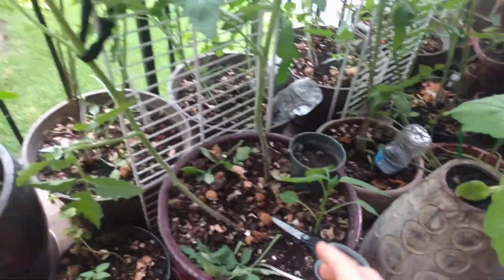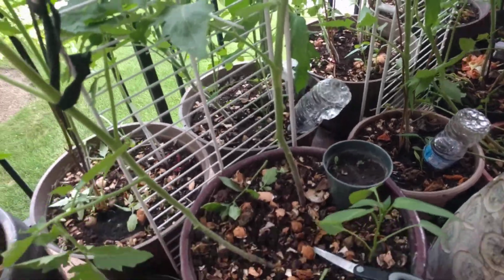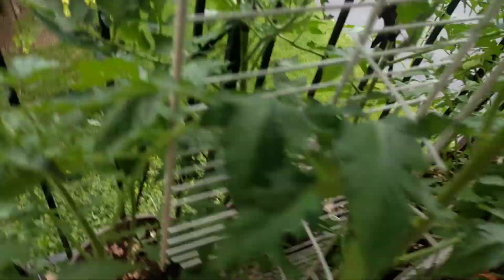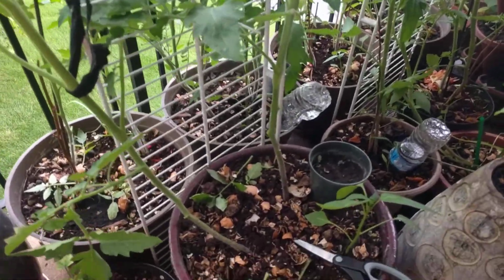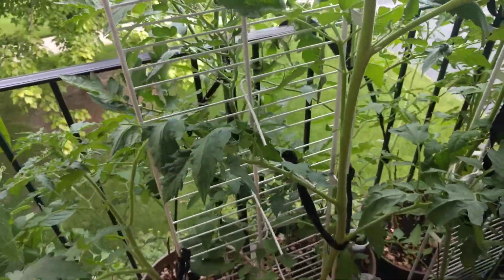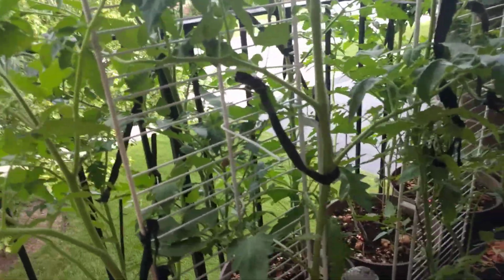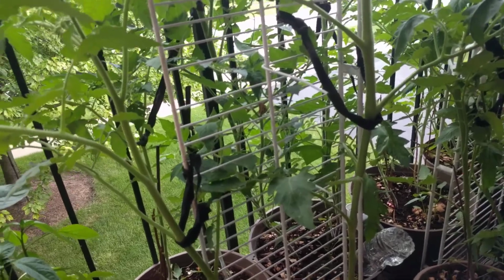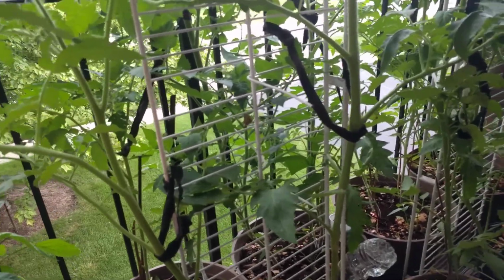How to prune, pollinate and maintain your tomato plants